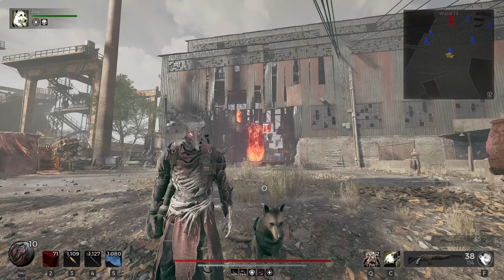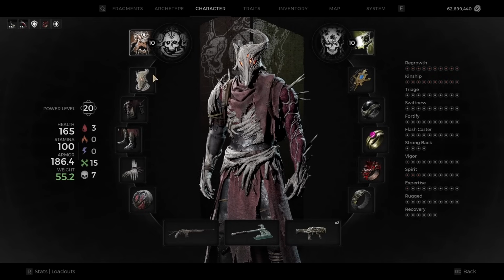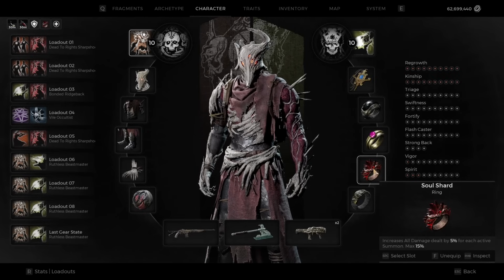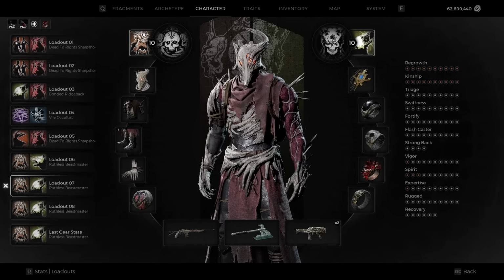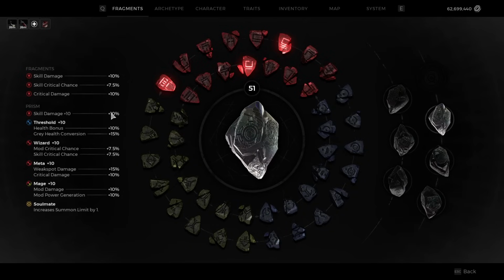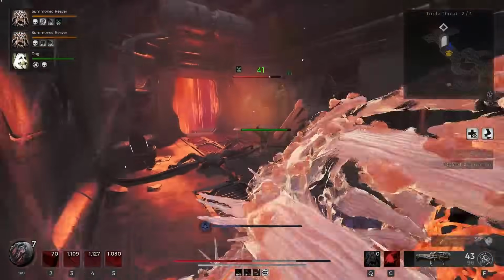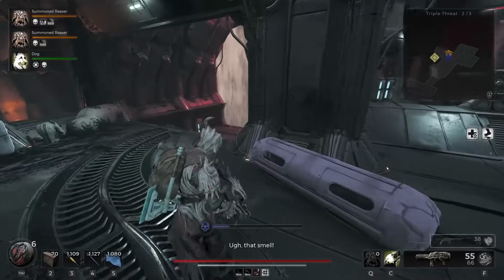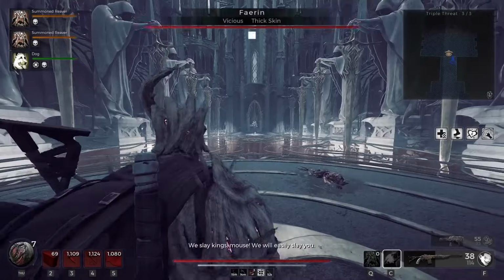The Easiest Apocalypse Build | PetZoo Summoner Remnant 2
Hello everyone!

This build focuses on playing with friends when you have none!
The two Reavers are better than other players since they do not increase the scaling of the bosses, they take aggro, do tons of damage and look extremely intimidating. The build focuses mostly on the skill damage aspect which buffs the damage of Reavers and the dog but the Familiar and nanoswarm mods also do tons of damage to anyone that comes their way. The way we activate our prime perk is we spray Reavers with Nebula which activates the whooping 50% increased damage for almost a minute. Thanks to Kinship they dont take almost any damage from that dot and thanks to the Support Dog they heal back up whatever damage they do take. I decided to go with the Soul Stone but the Soul Anchor is just as good if not better in some situations. If you want more damage then replace the Soul Guard with Burden of the Destroyer. If you want more survivability then replace the Shaed Stone with Dried Clay Ring and the amulet with Insulation Driver. Enjoy!